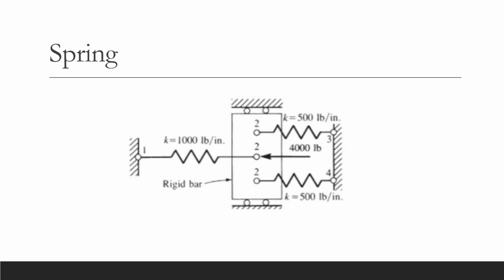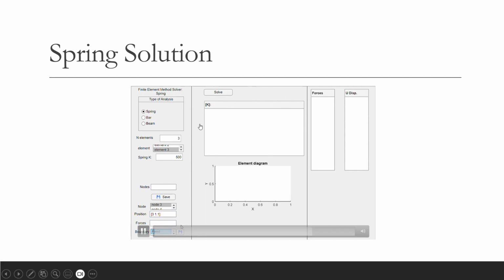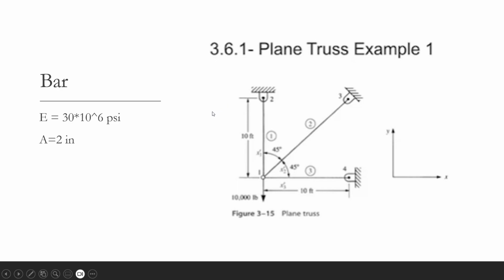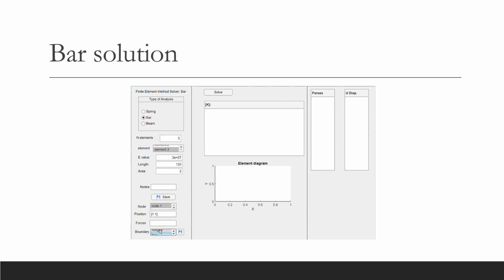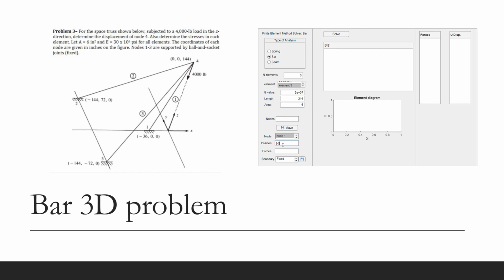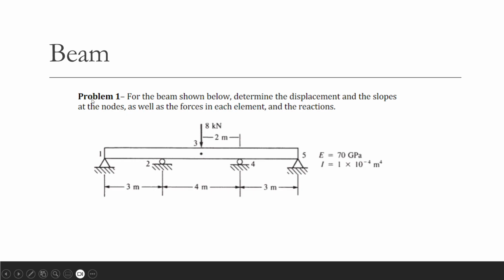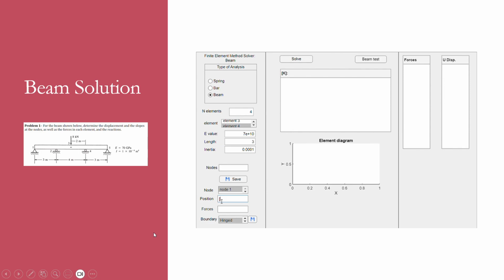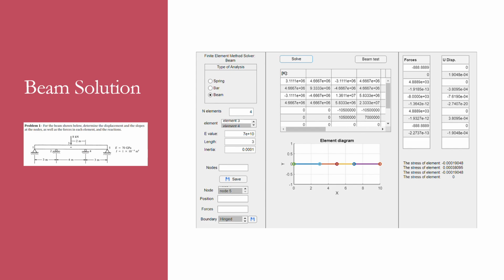Finite Element Method Project